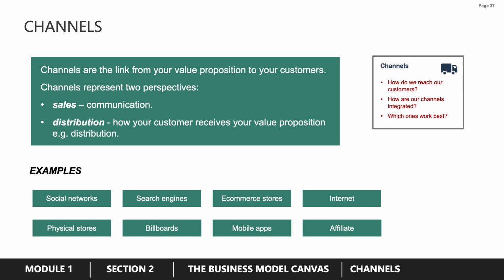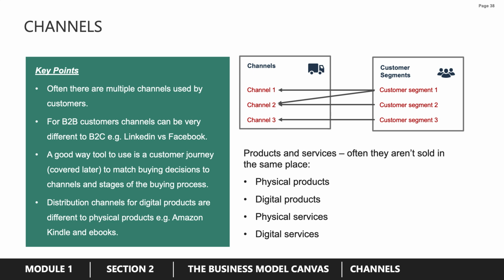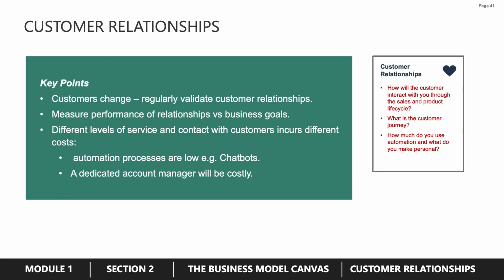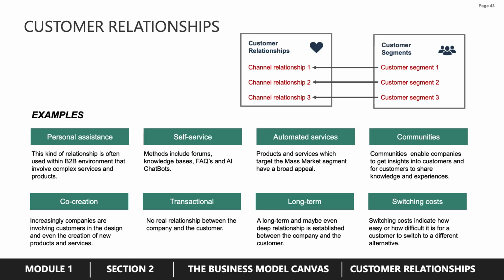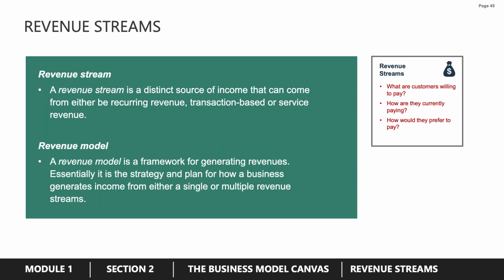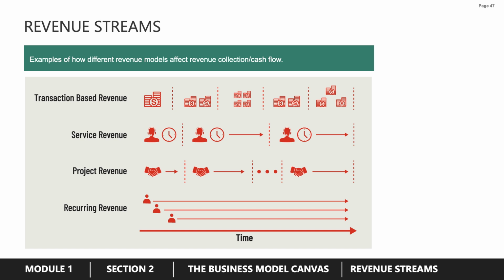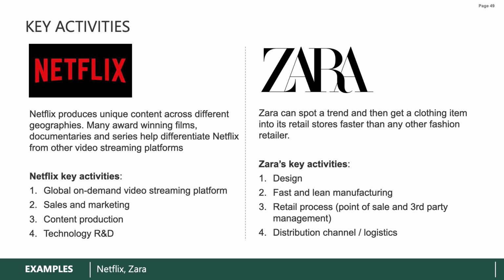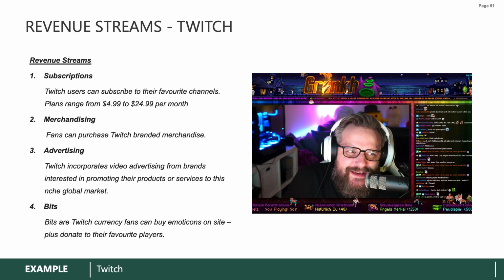Part 4 - Business Model Design (Module 1 part 4)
Part 4 of the first module that covers more details about business modelling

Through a series of videos, you will learn:
1. How to use the business model canvas (BMC) and be able to apply it.
2. How to create dynamic new business models by using the business model canvas.
3. How to use business model patterns to design models that have a strong competitive advantage.
4. Describe different methods to create a desirable value proposition.
5. How to harness marketing and sales tactics to compete more effectively.
6. Be able to apply different methods to scale and grow a business.
7. Describe why and how digital enables creates disruptive business models.

References:
Business Model Canvas by Alexander Osterwalder and YvesPigneur
The Invincible Company by  Alexander Osterwalder, Yves Pigneur, Alan Smith, Frederic Etiemble